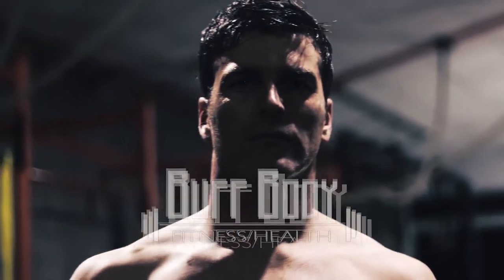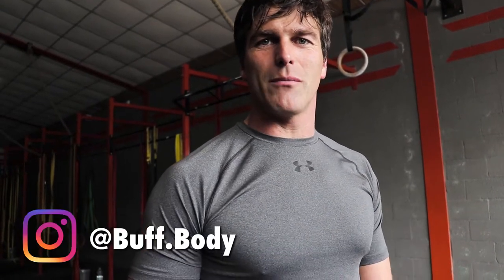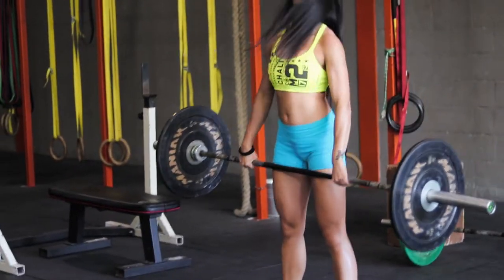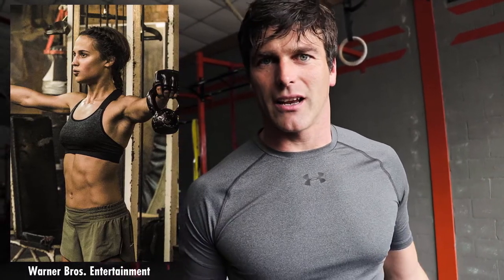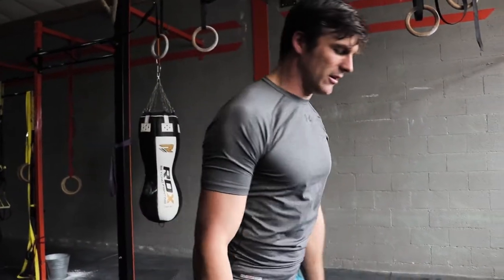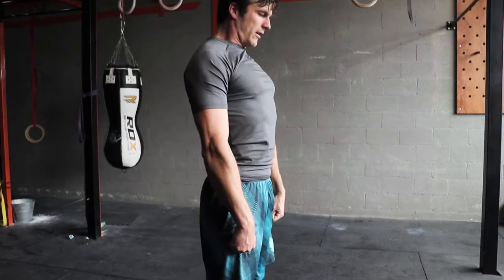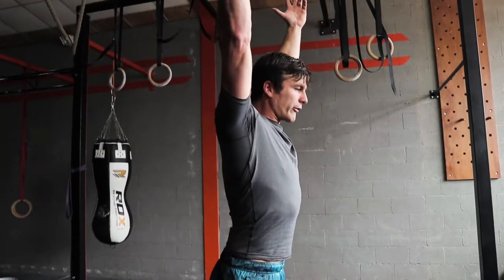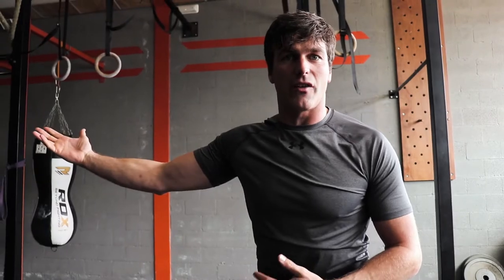How ALICIA VIKANDER got SHREDDED for TOMB RAIDER (Alicia Vikander Workout)! Should Women Lift Heavy?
Alicia Vikander stars as the iconic video game character Lara Croft in the new 2018 Tomb Raider movie. To play this role, she got in perfect shape.

But how did she do it? What are her secrets to being ripped and having this extremely toned body and how should you work out as a woman to get a toned and shaped body?

We cover Alicia Vikander’s workout to get shredded and play Lara Croft in Tomb Raider and why women should not be afraid to lift heavy in their workouts, in order to get a toned body and burn more calories.

AWESOME SUPPLEMENTS TO BOOST YOUR RESULTS :
Whey Protein, PERFECT AFTER WORKOUT
Slow Casein Protein, AMAZING FOR WEIGHT LOSS
Mass Gainer, BOOST YOUR GAINS
Creatine Monohydrate, Gain Volume AND Performance
Awesome PRE-WORKOUT
PRE-WORKOUT for Getting RIPPED FASTER
PRE-WORKOUT for Gaining VOLUME FASTER
Omega 3 Fish Oil

BLENDER & KITCHEN STUFF :
Awesome Affordable Blender
Nicer Dicer

OUR FAVORITE GEAR & EQUIPMENT TO WORK OUT ANYWHERE :
Ab Wheel
Foam Roller
Exercise Ball
MUST HAVE FOR BODY WEIGHT WORKOUT - TRX PRO 3 Suspension Trainer
Resistance Bands
Pull Up Assist Bands
Adjustable Resistance Bands
Speed Jump Rope